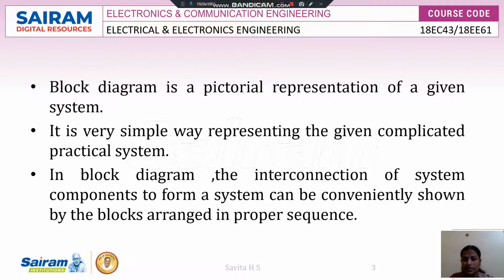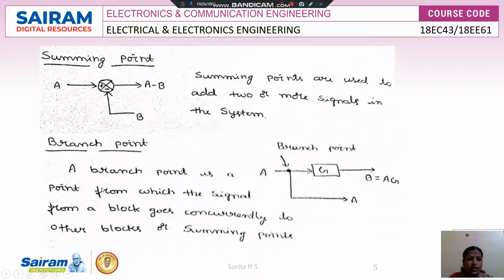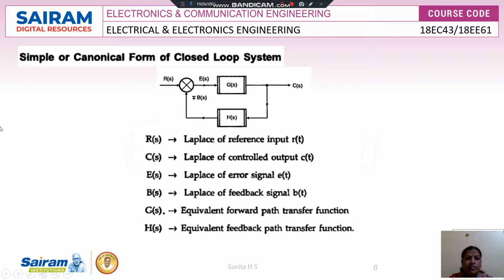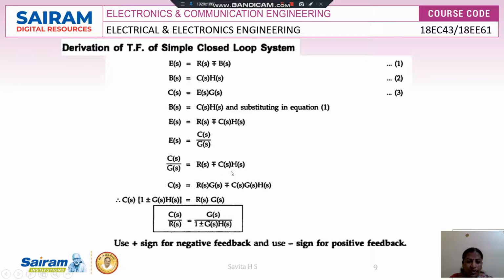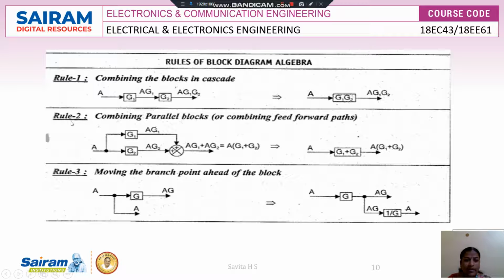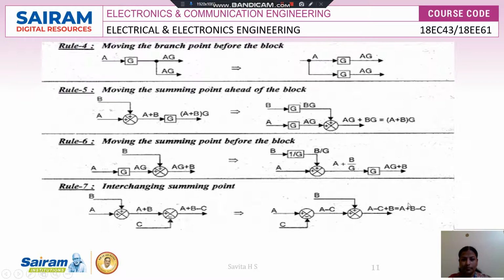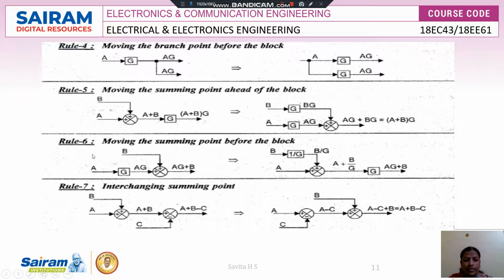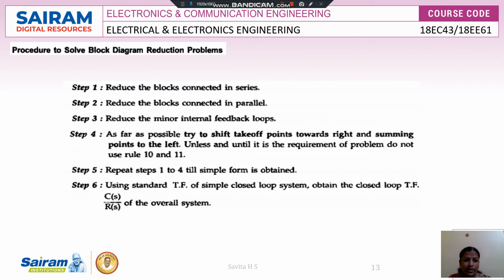Lecture Video _18EC43 _Module 2 _Block Diagram 1_Savitha H S